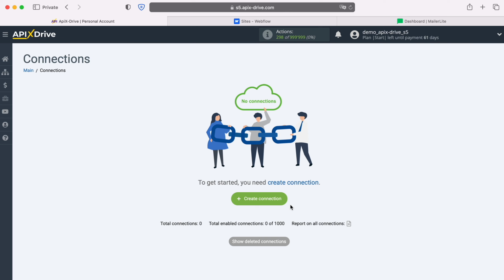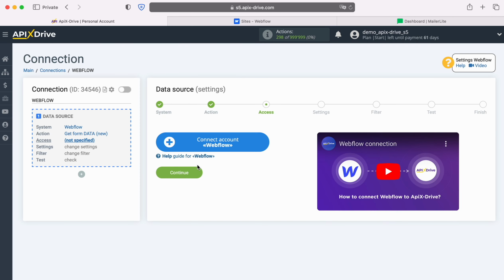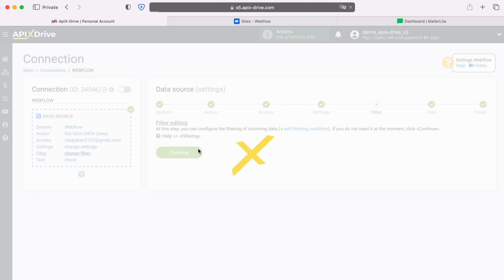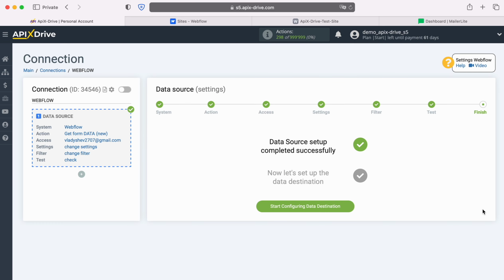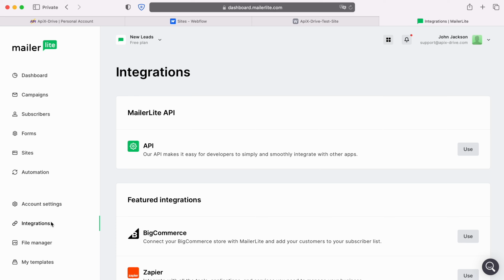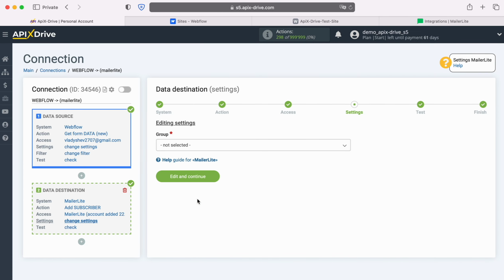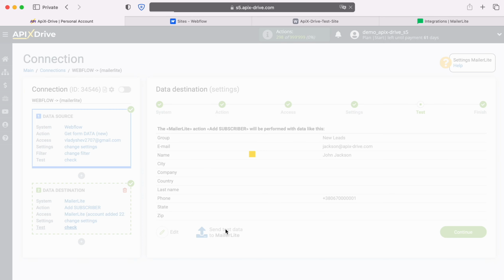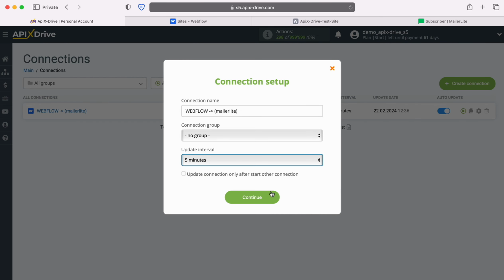Webflow and MailerLite Integration | How to Get Data New from Webflow to MailerLite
How to Get Data New from Webflow to MailerLite? Integrate Webflow and MailerLite whith ApiX-Drive

In this video tutorial, we will learn:
✓ How to connect Webflow and MailerLite

【Video Navigation】
0:00 - Introduction
0:28 - Setting up Webflow as a Data Source
2:19 - Setting up MailerLite as a Data Receiver
4:50 - Setting up auto-update

➤  Steps to connect Webflow and MailerLite
1. Link your Webflow and MailerLite account with ApiX-Drive
2. Select Webflow as your data source App and 'Get Data New' as your action
3. Select MailerLite as your data receiver App and 'Add Subscriber' as your action
4. Map Webflow fields to relevant fields in MailerLite
5. Turn your integration on auto update.